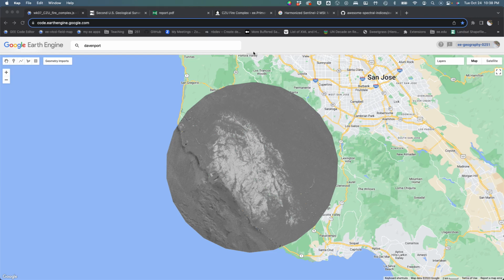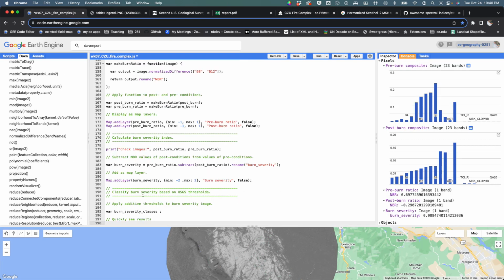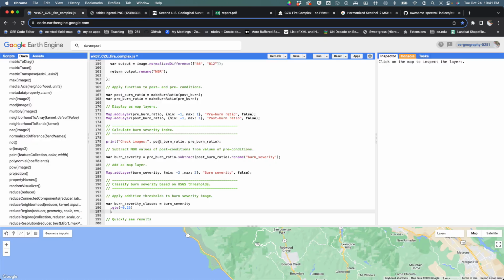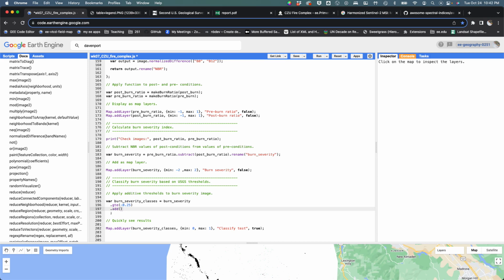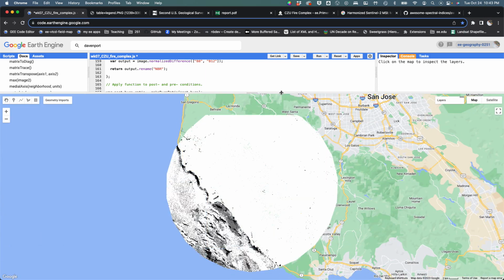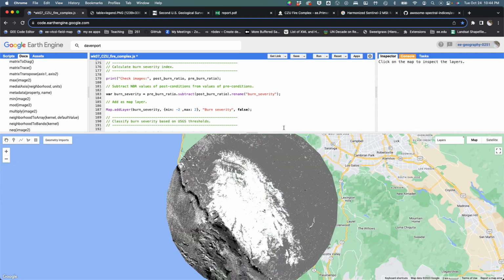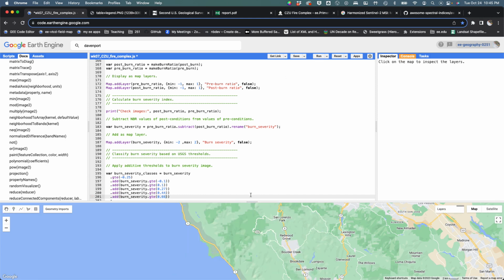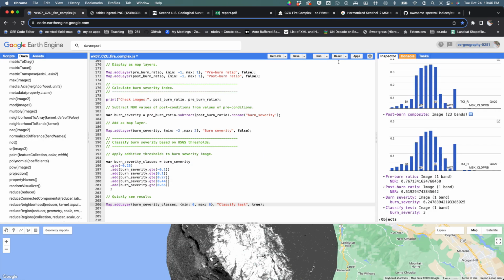0709 Classify burn severity